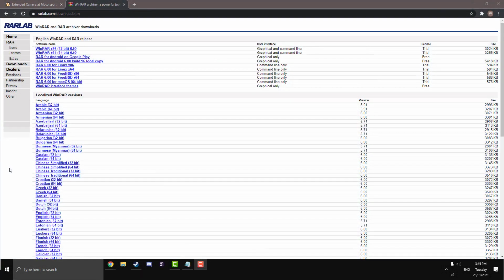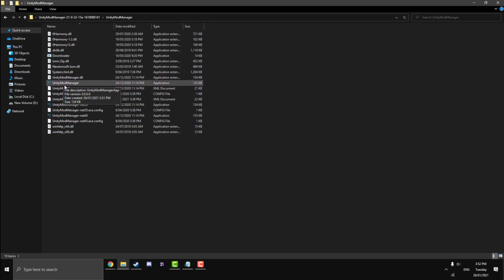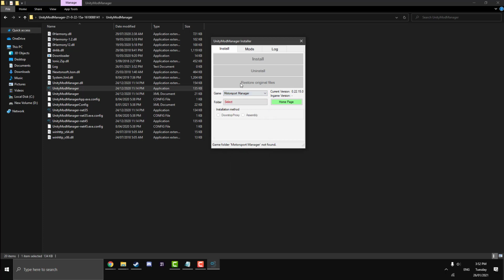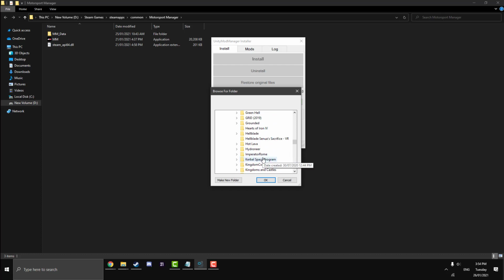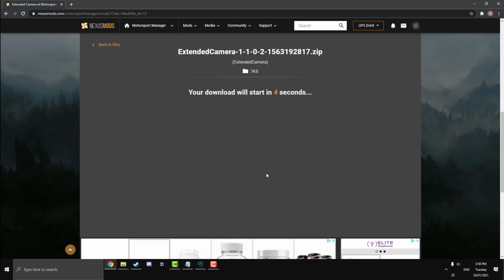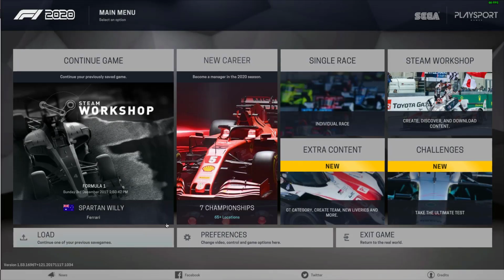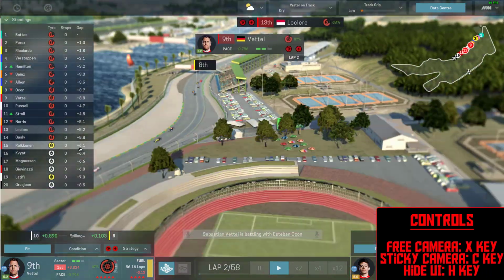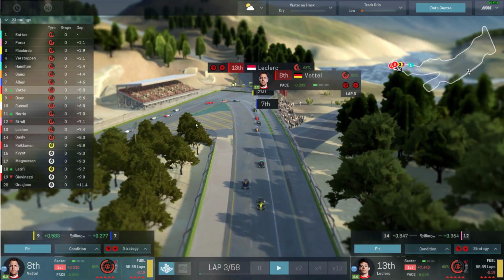Motorsport Manager - How To Install The Extended Camera Mod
Just a quick video on how to install the Extended Camera mod on your Motorsport Manager game.